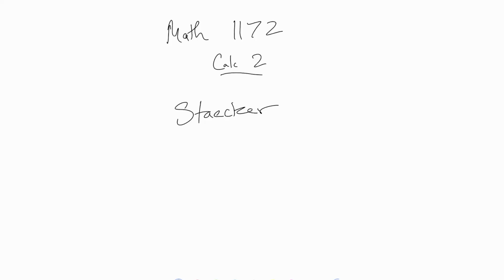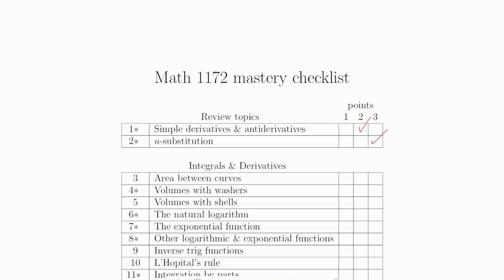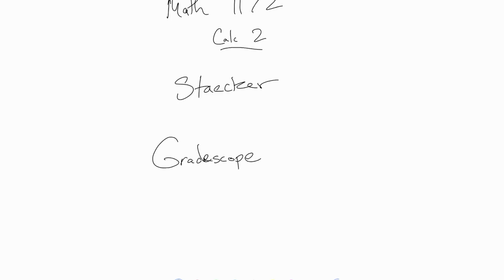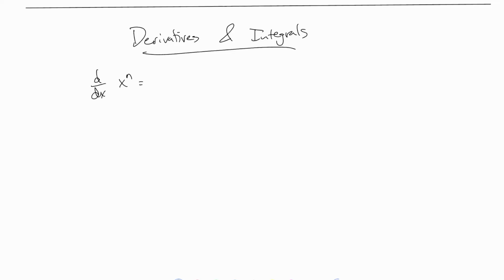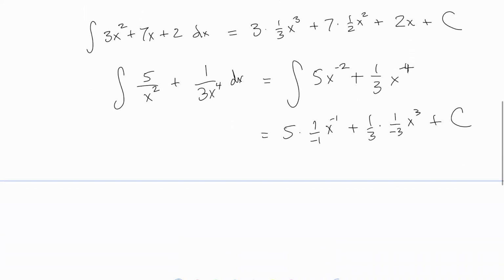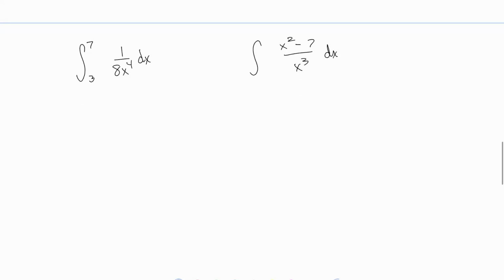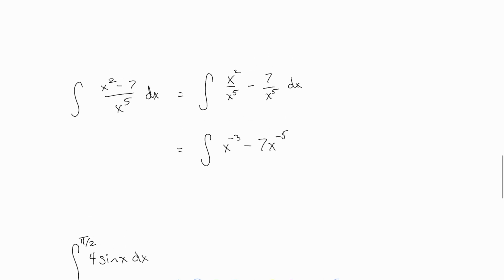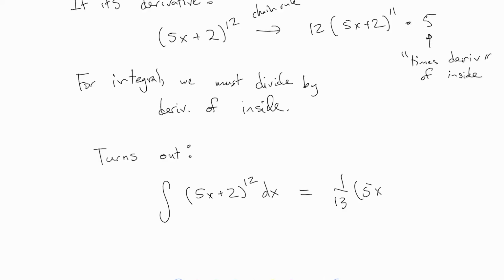Calculus II ep01: Intro (Sep 2, 2025)